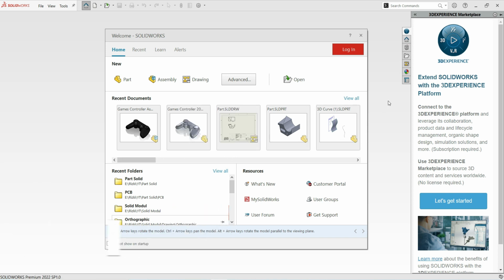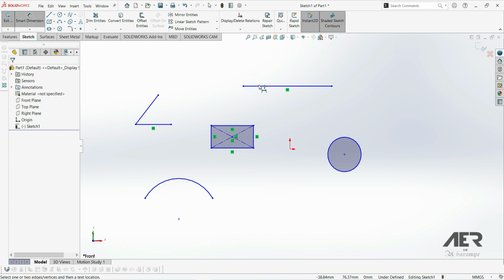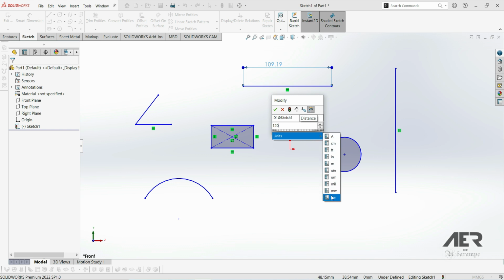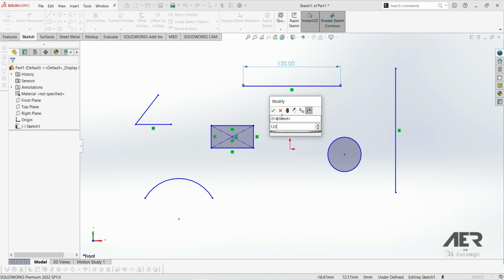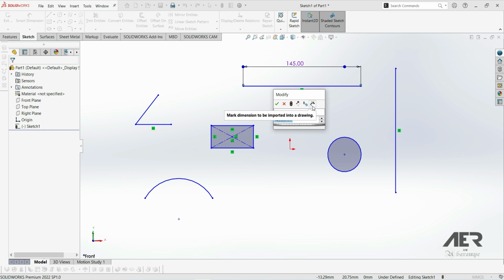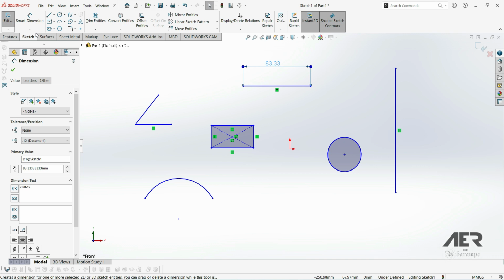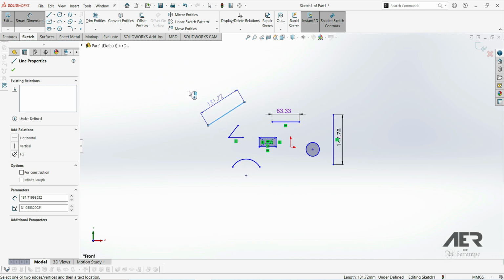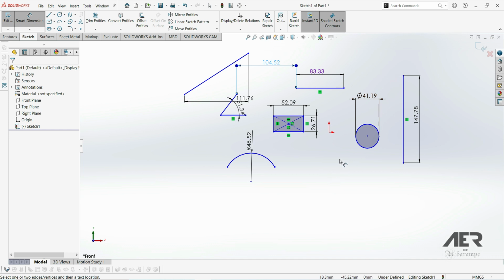Horizontal, Vertical & Smart Dimension | Comprehensive | Solidworks Tutorial Stage #3 Eng - AER Int.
This series is an introduction to starting to learn Solidworks software by learning Mouse Handling & Workspace Accessories. At this stage, We will learn basic tools that are required for sketching your 2D Designs, We will learn about Horizontal, Vertical & Smart Dimension in solidworks.

This is a full-length course on SolidWorks. This course will take you on a journey from nothing to a "Professional SolidWorks Designer." We have tried to make this course so comprehensive that we can get almost all demanding topics necessary in industries.

Please understand for all the shortcomings, hopefully you can enjoy it with soothing but uplifting music. Thanks to Zion, K. English Unlocked &  BS II and of course to Solidworks and YouTube.